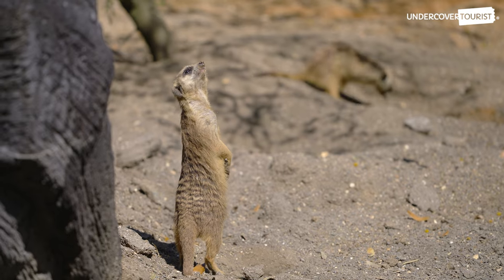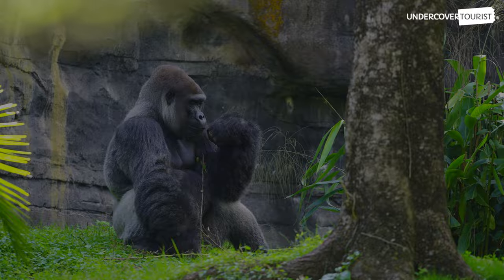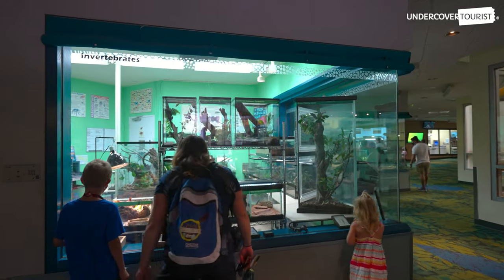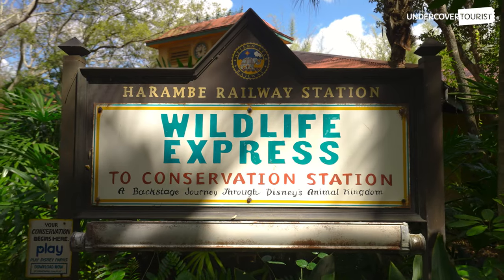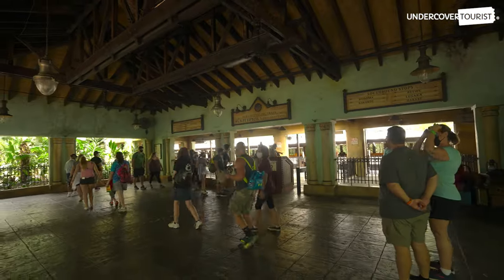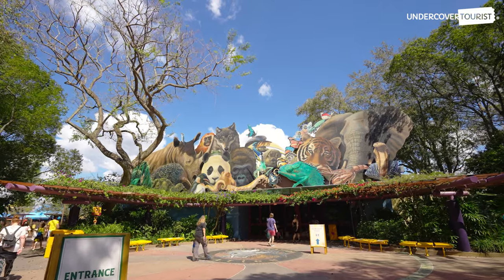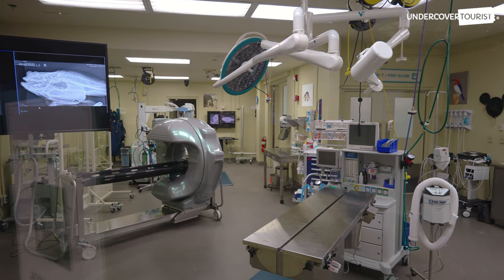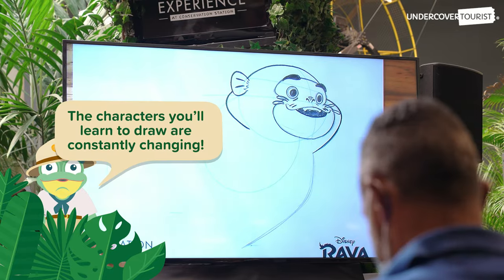Rafiki’s Planet Watch 4K Tour | Animals of Disney’s Animal Kingdom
~Hop~ along as we take a look at some of the most ~unfrogettable~ experiences at Rafiki’s Planet Watch in Disney’s Animal Kingdom Theme Park!

Home to more than 300 species, the world's largest zoological theme park provides care and conservation efforts for more than 2,000 animals. One of our favorite spots to visit in Disney’s Animal Kingdom Theme Park is Rafiki's Planet Watch. From Conservation Station to the Affection Section Petting Zoo, you are sure to find a way to take a break from the hustle and bustle of the theme park! The Wildlife Express Train is the only way to get to Rafiki’s Planet Watch. Rafiki's Planet Watch is home to a ton of interactive exhibits focused on animal care. Conservation Station is also the home to the Animation Experience, where you can learn how to draw some of your favorite Disney characters.

💚 We’d Love to Stay In Touch! 💚

🐸  Let Us Help You Plan and Book Your Next Vacation! 🐸